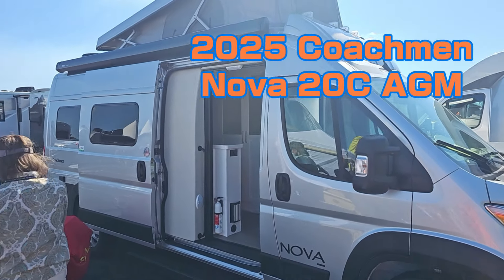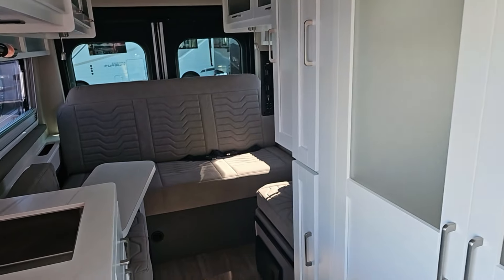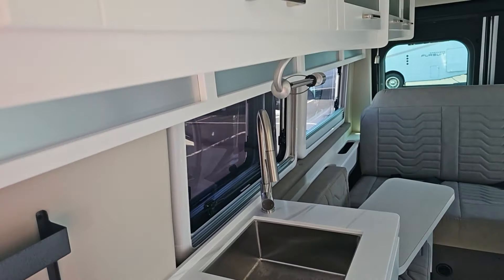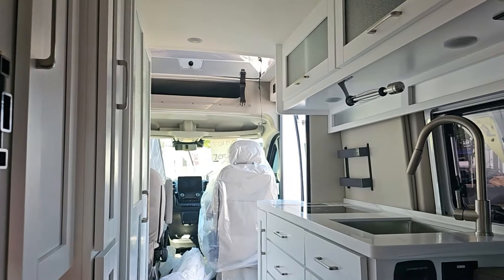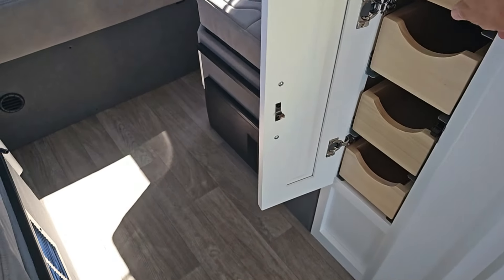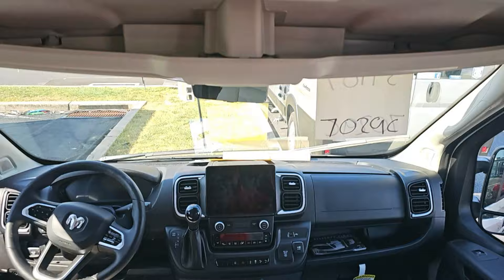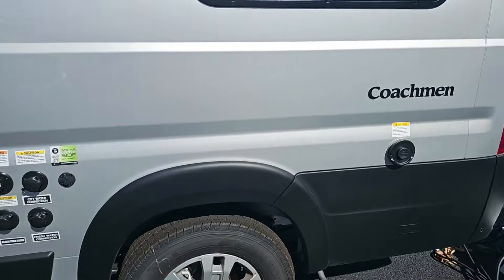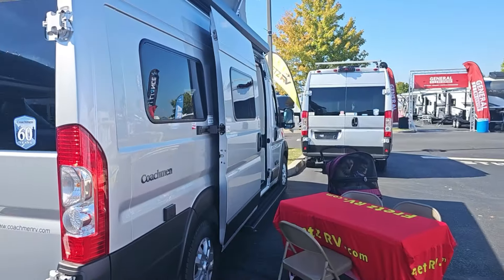2025 Coachmen Nova 20C Pop Top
A quick tour of a 2025 Coachmen Nova 20C Pop Top at the Hershey RV Show.